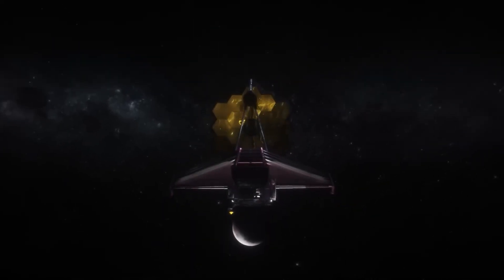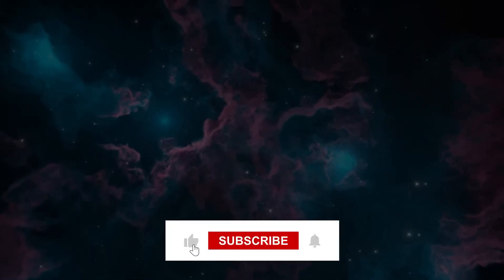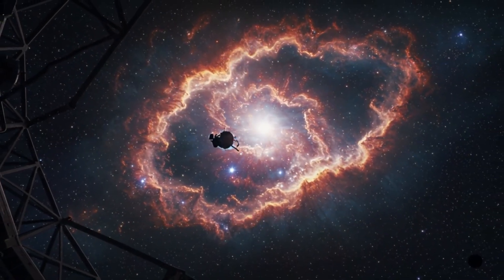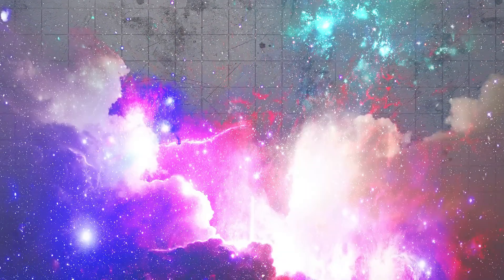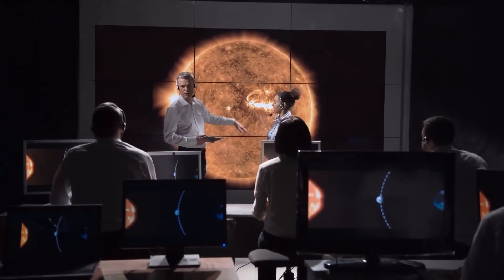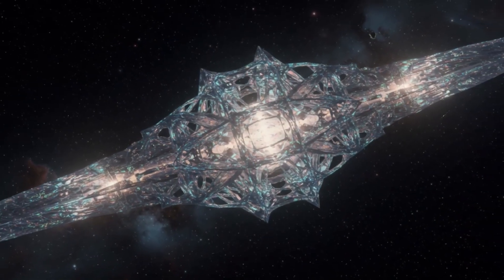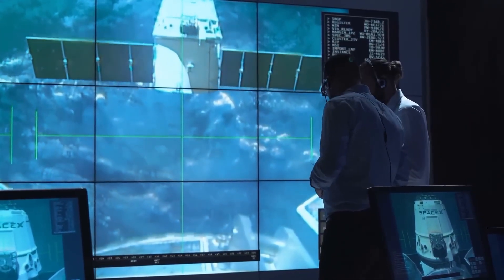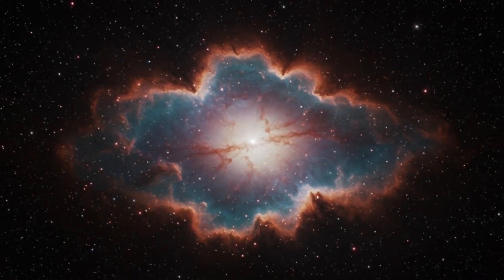1 MINUTE AGO: James Webb Telescope JUST SHATTERED PHYSICS!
1 MINUTE AGO: James Webb Telescope JUST SHATTERED PHYSICS!
Get the latest science news on the James Webb Telescope! Find out how this groundbreaking discovery just shattered physics 1 minute ago. Stay up to date with the latest space and tech news with us!